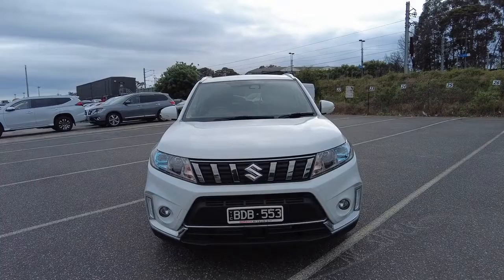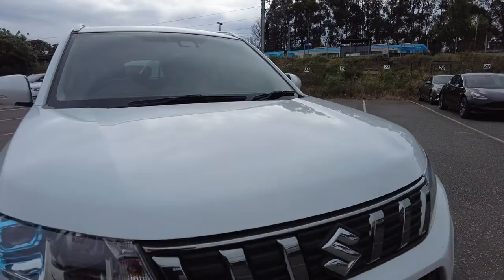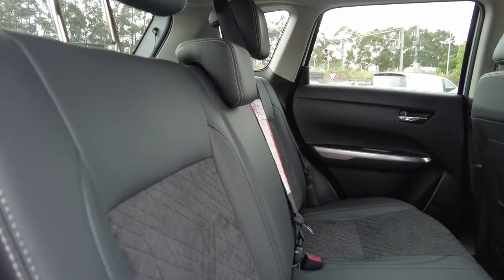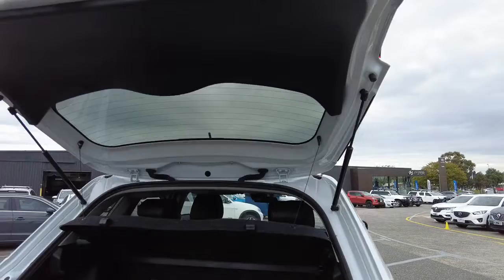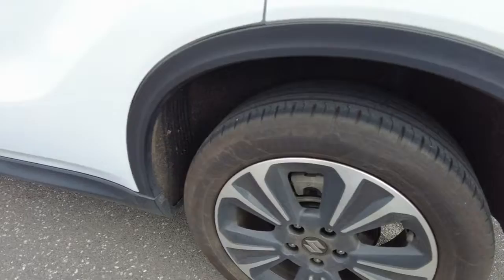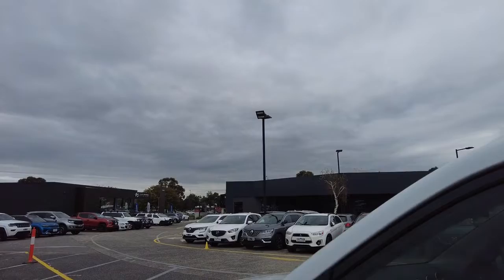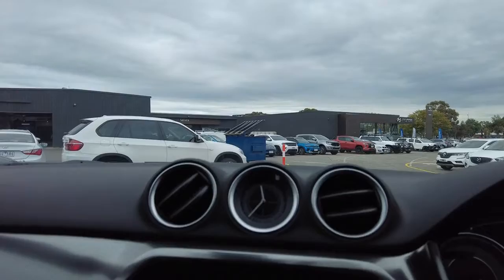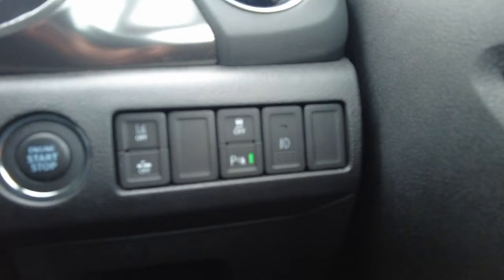2019 SUZUKI VITARA Berwick, Dandenong, Frankston, Mornington, Melbourne, VIC U6589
Cool White New 2019 SUZUKI VITARA  available in Berwick, Victoria at Berwick Mitsubishi. Servicing the Danendong, Franston, Mornington, Melbourne, VIC area.

Berwick Mitsubishi
20-32 Kangan Dr